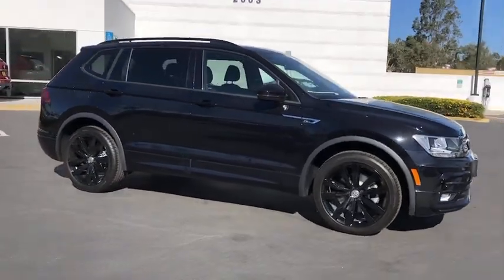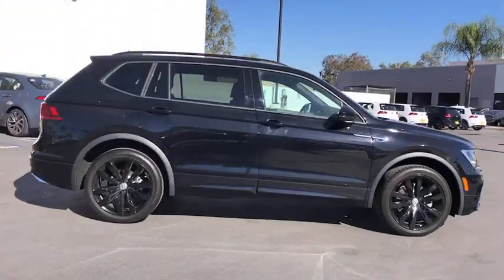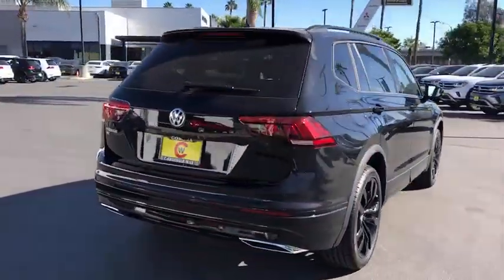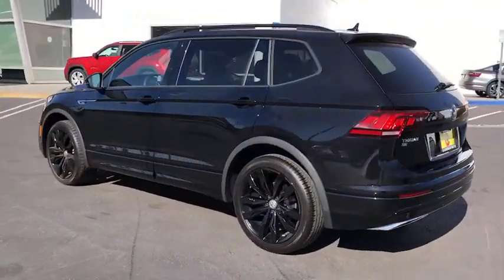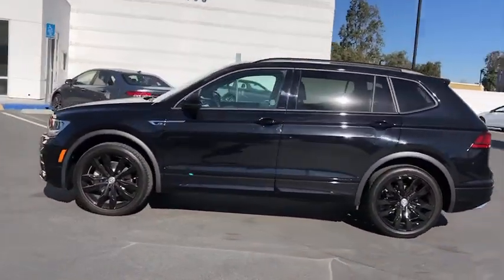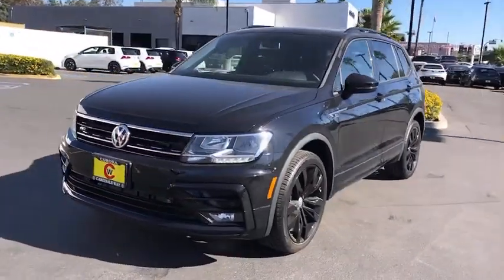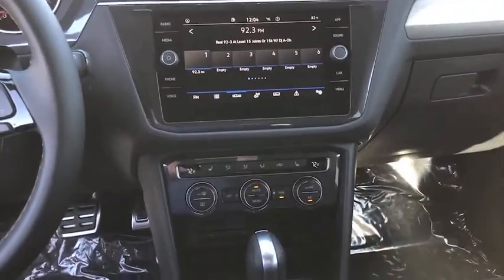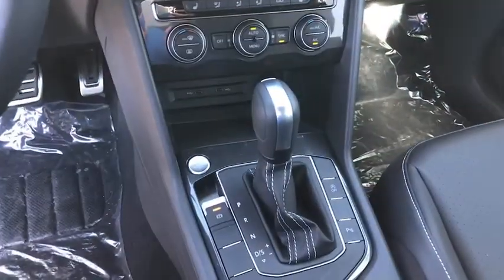2021 Volkswagen Tiguan Riverside, Temecula, Loma Linda, Orange County, Corona, CA V9775T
Deep Black Pearl New 2021 Volkswagen Tiguan available in Corona, California at Cardinale Way VW Corona. Servicing the Riverside, Temecula, Loma Linda, Orange County,  CA.
2021 Volkswagen Tiguan 2.0T SE R-Line Black - Stock#: V9775T - VIN#: 3VV3B7AX1MM000508

Pearl 2021 Volkswagen Tiguan 2.0T SE R-Line Black FWD 8-Speed Automatic with Tiptronic 2.0L TSI DOHCbrbr23/29 City/Highway MPG